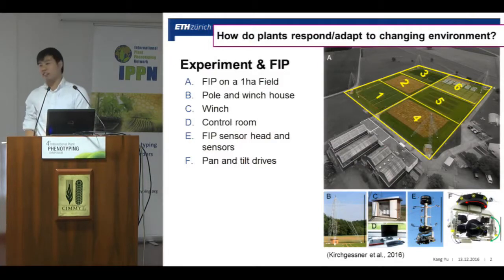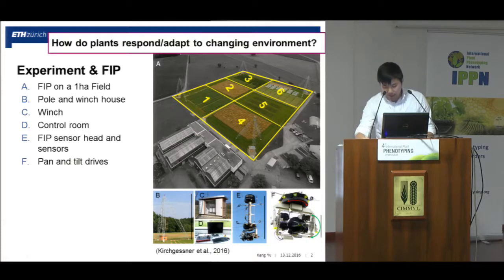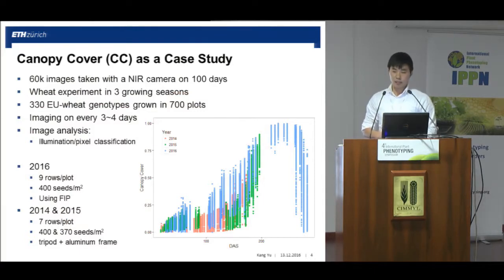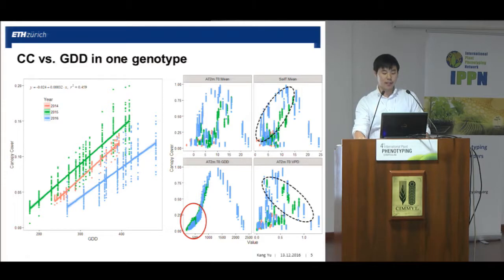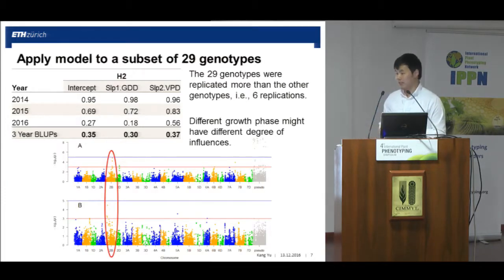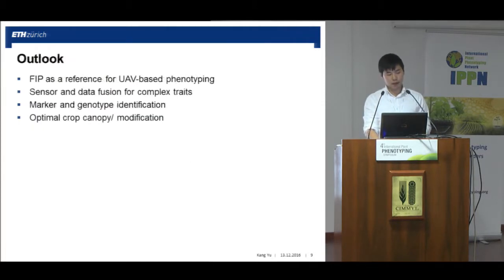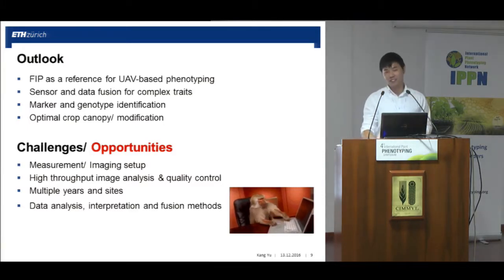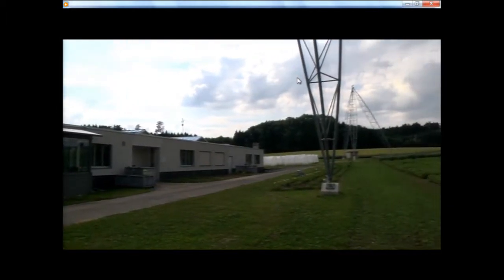Capabilities of the field phenotyping platform FIP demostrated by characterization of the time serie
Kang Yu

Capabilities of the field phenotyping platform FIP demonstrated by characterization of the time series of canopy cover in wheat as related to G x E interactions